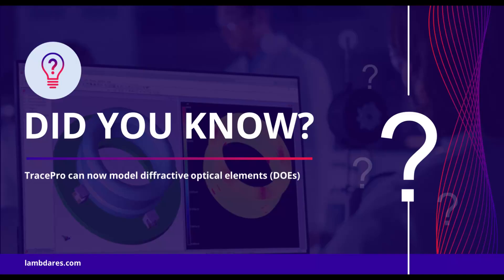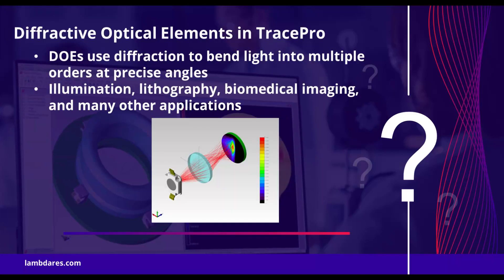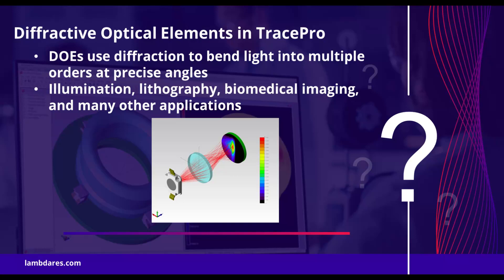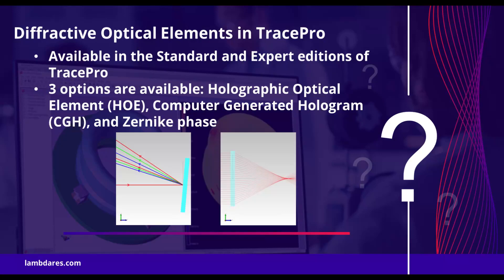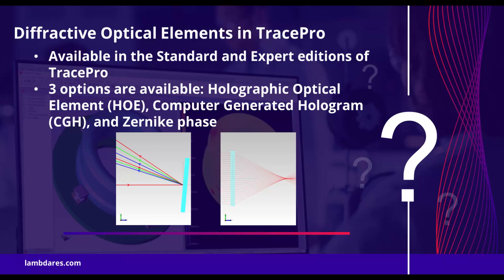Did You Know? Diffractive Optical Elements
Did you know TracePro can now model diffractive optical elements, also called DOEs? Diffractive optical elements (DOEs) use diffraction to bend light into multiple orders at precise angles. This allows for compact, lightweight, and innovative solutions to optical design challenges. DOEs can be used in illumination, lithography, biomedical imaging, and many other applications. TracePro Standard and Expert editions can now model diffractive optical elements.

Three new Surface Property types are available for modeling DOEs: Holographic Optical Element (HOE), Computer Generated Hologram (CGH), and Zernike phase. The Computer-Generated Hologram surface can be Radially symmetric, Asymmetric x-y, or Asymmetric (absolute value). In addition, DOE designs created in OSLO can be opened in TracePro.